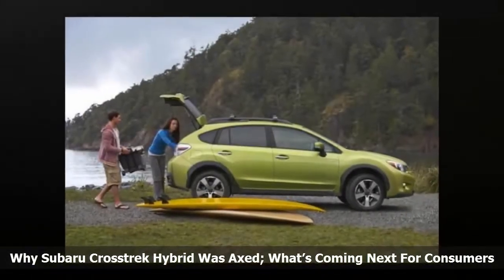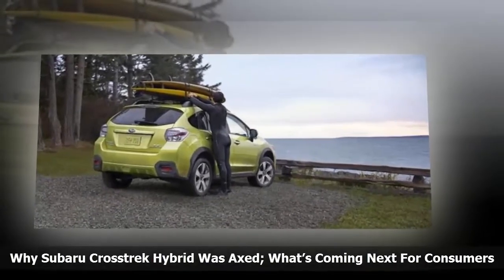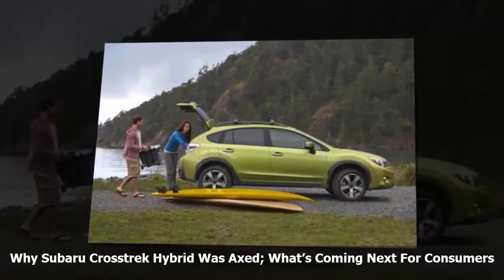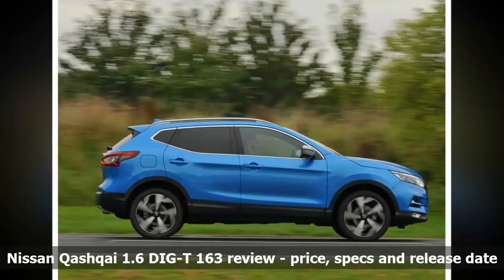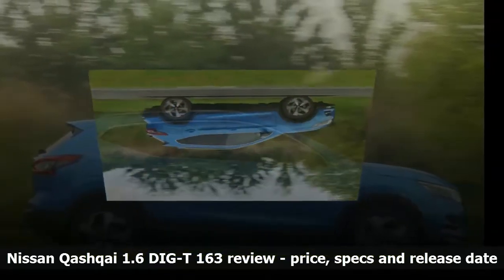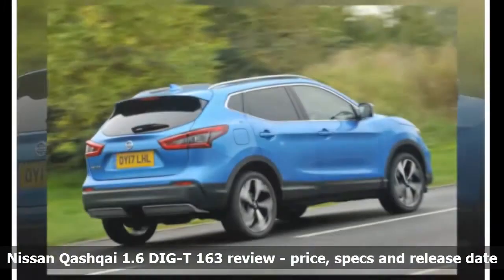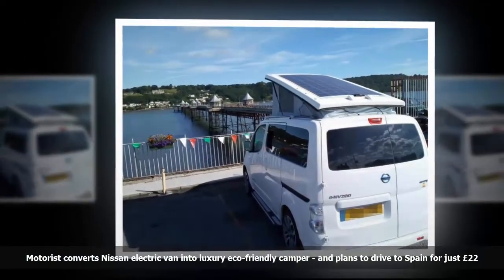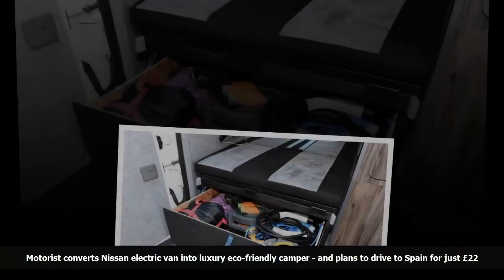Why Subaru Crosstrek Hybrid Was Axed; What’s Coming Next For Consumers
Why did Subaru axe the Crosstrek Hybrid and what’s coming next for their green technology?